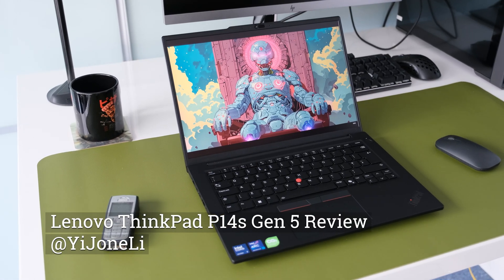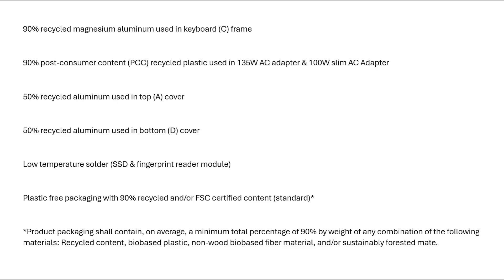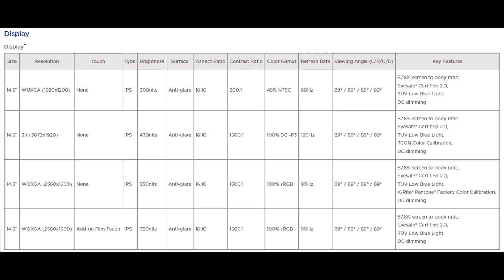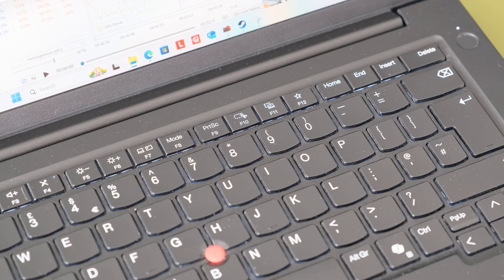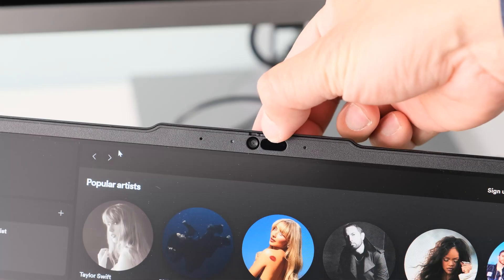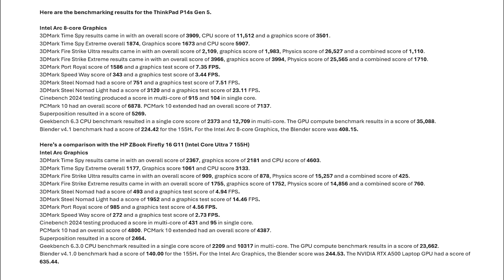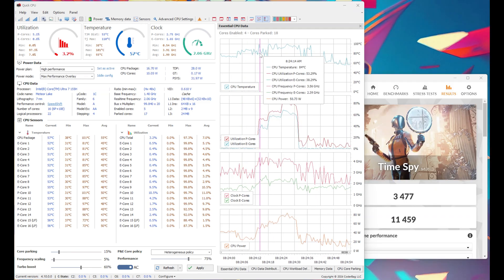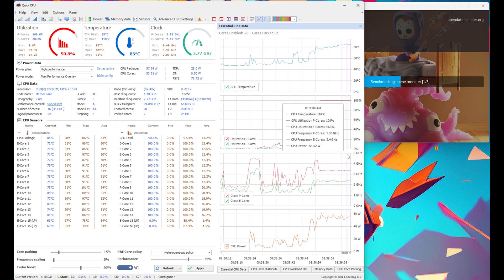Lenovo ThinkPad P14s Gen 5 Review (Intel 155H, Arc 8-Core, 32GB, 14.5" IPS)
A review of the Lenovo ThinkPad P14s Gen 5 (Intel) mobile workstation laptop. (Intel Core Ultra 7 155H, 32GB DDR5-5600, 1 TB SSD M.2 2280 PCIe Gen4 Performance TLC Opal storage, Intel Graphics 8-cores Arc iGPU, 14.5" WQUXGA IPS)

Lenovo’s compact mobile workstation, the P14s is now in its fifth generation. Offering a choice of Intel Core Ultra or AMD Ryzen PRO 8000 processors. Dedicated graphics in the form of the NVIDIA RTX 500 Ada, upgradeable parts and a plethora of display options. Does this review model containing the Intel Core Ultra 155H and Arc 8-core graphics offer enough Oomph to power through your intensive tasks?

00:00 Introduction
00:34 Design
01:22 Green Credentials
01:31 Upgrade Options
01:57 Display
03:00 Connectivity
03:50 Keyboard & Touchpad
04:49 Audio & Webcam
05:10 Audio Samples
05:47 Performance
06:56 Benchmarking Results
07:52 CPU, Fans & Temps
10:08 Target Audience
10:20 Graphics
10:55 Gaming
11:12 Gaming Samples
12:33 Security
13:08 Battery Life
13:44 The Good, The Bad and the Really Bad
13:46 Solid
13:57 Great Inputs
14:11 Plenty I/O's
14:22 Upgradeable
14:34 No WWAN
14:46 Weak GPU
15:07 Expensive?
15:26 Competition
16:10 Summary
17:14 Outro

Call of Duty: Modern Warfare III 73 FPS 1080P High

MUSIC: Lifelong - Anno Domini Beats / Sunrise in Paris - Dan Henig
Wallpapers & AI generated from Adobe Firefly

Alternatives:
Part Number: 21G2CTO1WWGB2 £1,529.99p + VAT (£1,835.99p inc. VAT)

Intel Core Ultra 7 155H, 32GB, 512GB, NVIDIA GTX 500  Ada, 14.5" WQXGA (2560 x 1600), IPS, Anti-Glare, Non-Touch, 100%sRGB, 350 nits, 90Hz, 57Wh battery.

Competition::
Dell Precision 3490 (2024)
HP ZBook Firefly 14 G11
Lenovo Yoga Pro 7 Gen 9 (AMD)
Microsoft Surface Laptop Studio 2
Apple MacBook Pro 14
ASUS Zenbook 14 OLED (UM3406)
HUAWEI MateBook X Pro (2024)
MSI Prestige 14 AI Evo C1M
Acer TravelMate P6 14
Lenovo ThinkPad T14 Gen 5